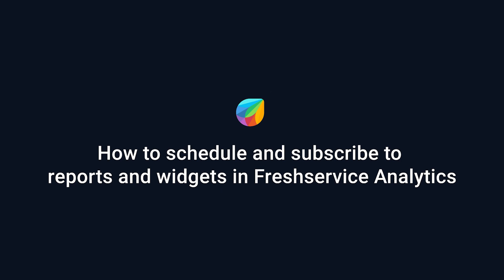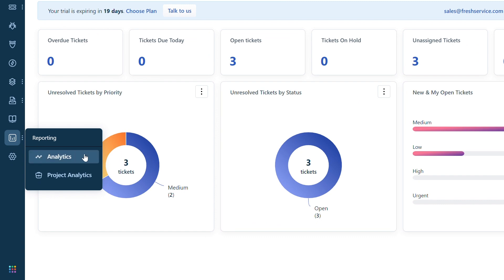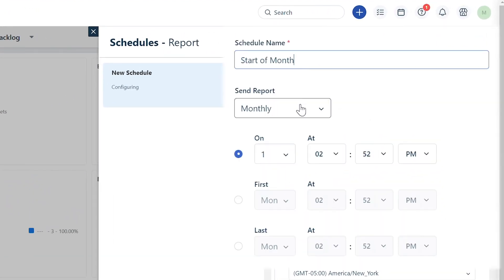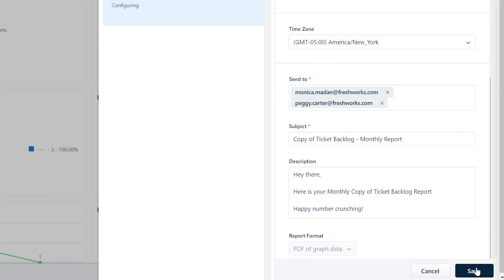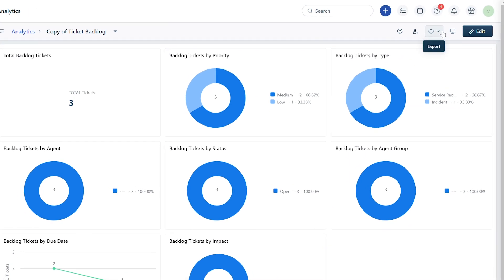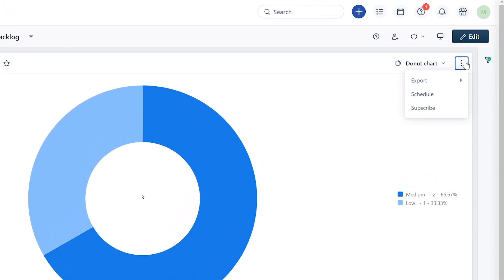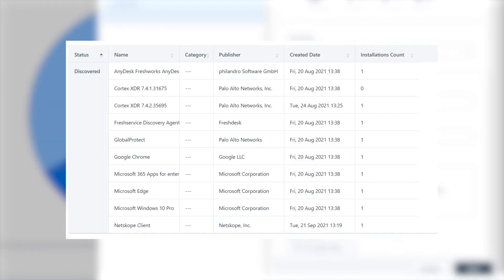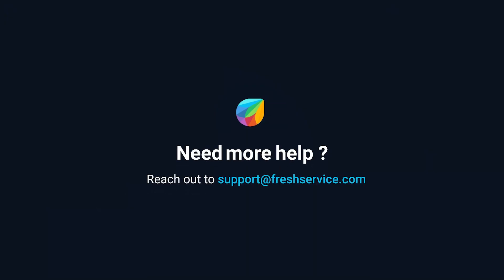How to Schedule and Subscribe to Reports and Widgets in Freshservice Analytics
Freshservice Analytics enables you to receive reports at preferred time intervals with a click of a button.